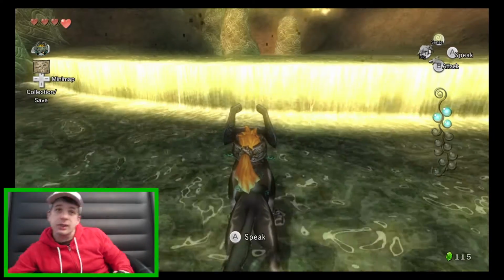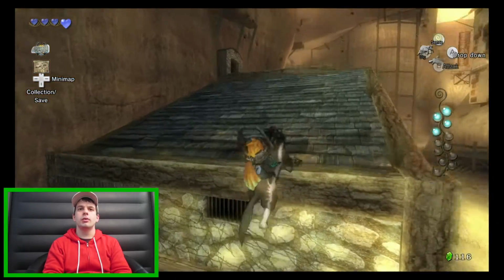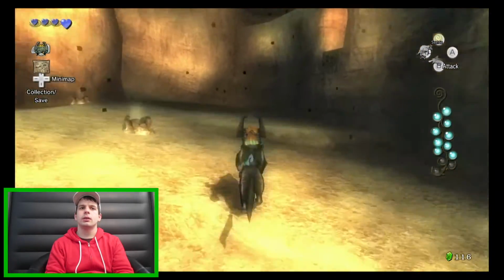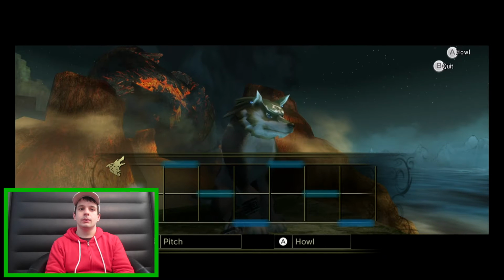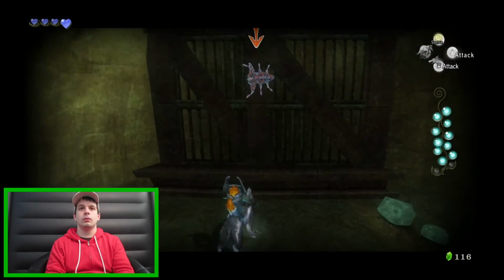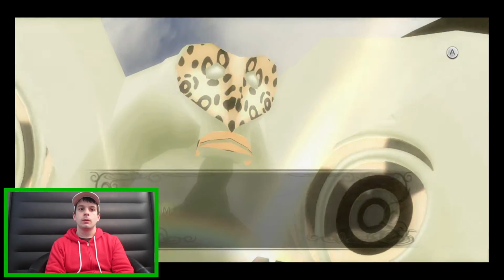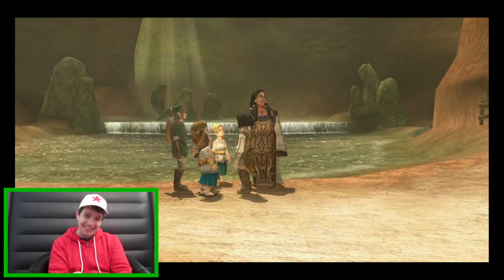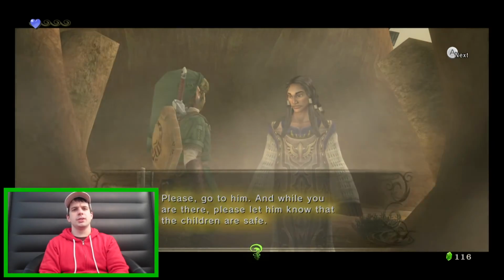Stupid Fire House | Legend of Zelda TP HD Hero Mode + Ganon Amiibo | #10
Synopsis

Welcome to my playthrough of The Legend of Zelda Twilight Princess HD! In this playthrough I will be going through the entire game in HERO MODE with the GANON AMIIBO! So I'll be taking MASSIVE damage from enemies and other hazards. This run is going to be crazy... but it's time to prove my worth as a Legend!

Unfortunately this may not be a 100% Walkthrough, but I will be collecting various items such as Heart Pieces and the Rupee Armor to help stand a better chance in this challenge.

Personal

Zelda Twilight Princess is one of my favorite Zelda games ever made, despite the negativity it receives constantly. I think this is a solid Zelda game with great Dungeons, great characters and the style puts such a cool darker twist on Zelda. I'm normally not a fan of darker games but this game did it right and I absolutely love the Twilight realm and playing as Wolf Link.